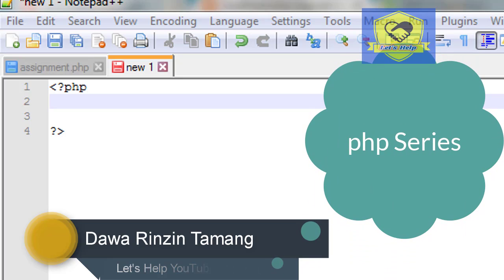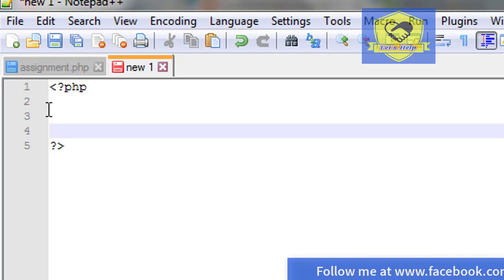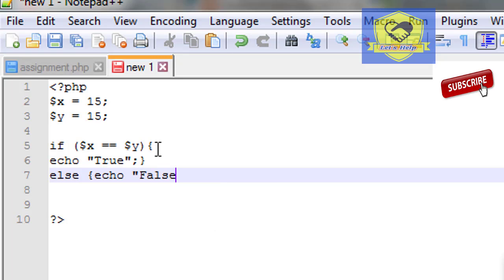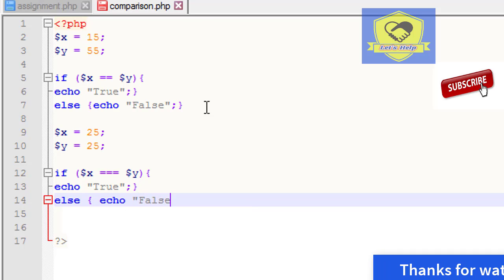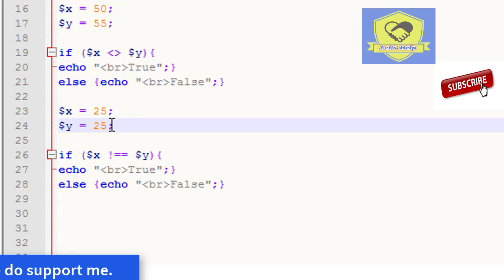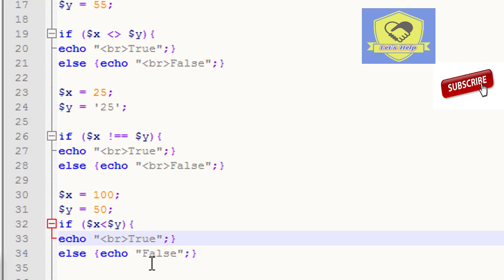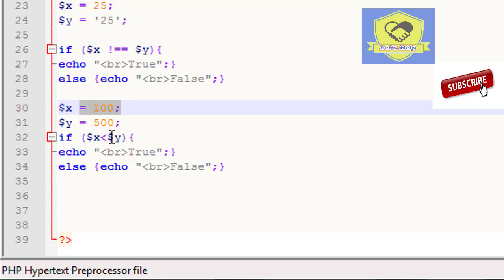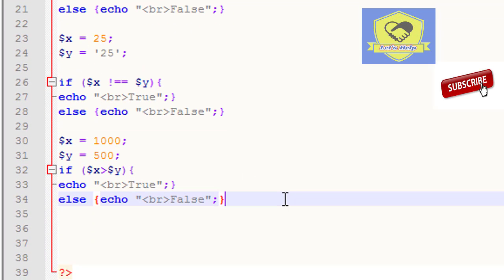PHP-MySQLi Series 5.3 || comparison operators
In this video I have explain you about comparison operator in php. How to use comparison operators?
Different types of comparison operators like equal (==), identical (===), not equal (!=), not identical (!==), less than , greater than.